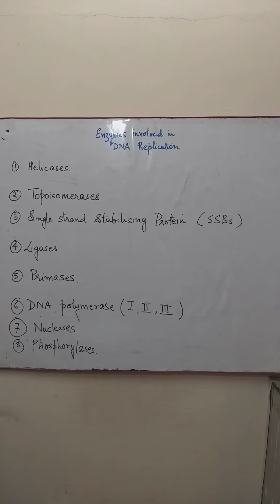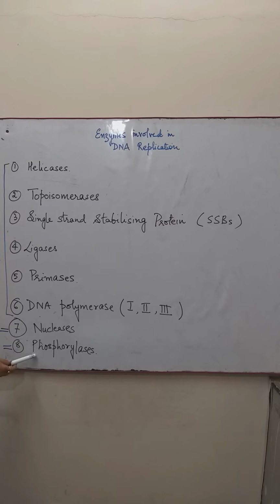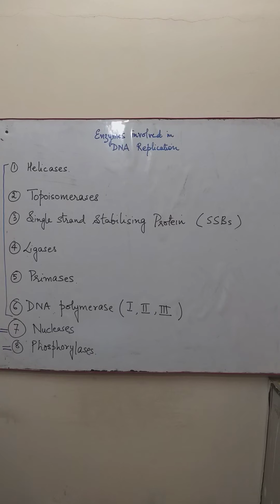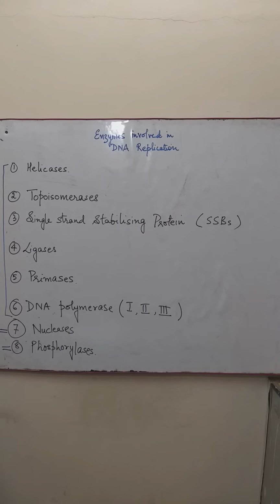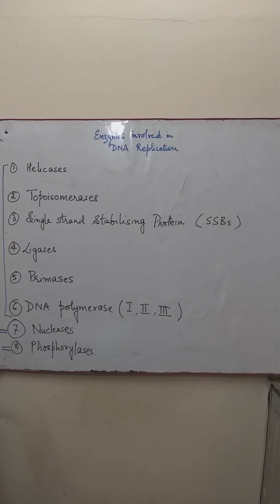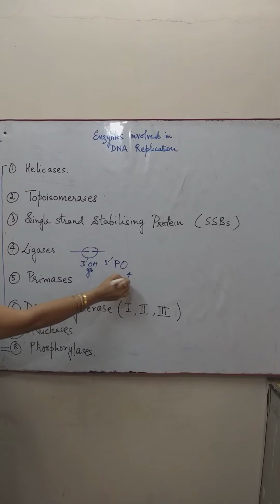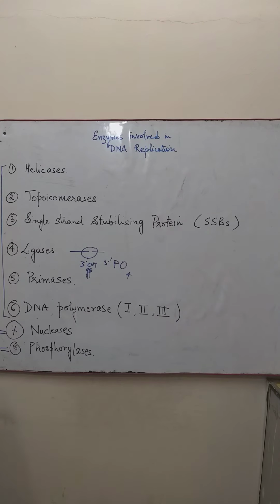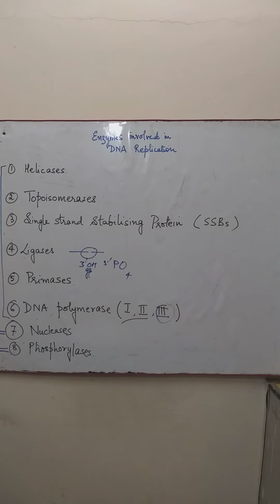XII| Molecular basis of inheritance # DNA Replication-Part 4@Enzymes involved